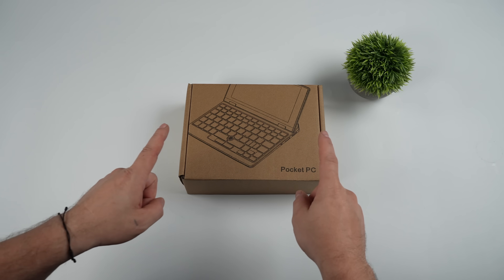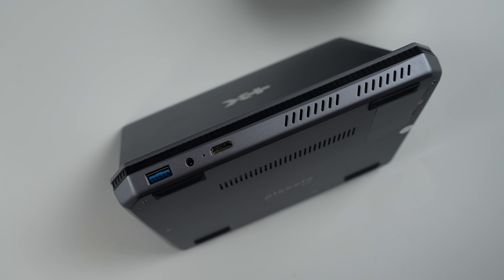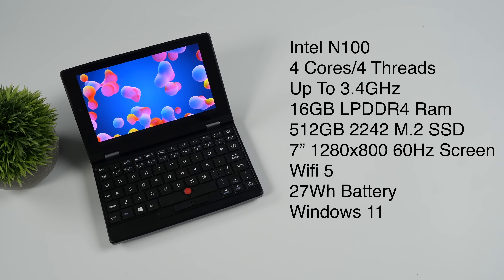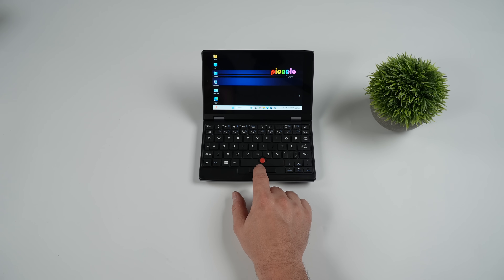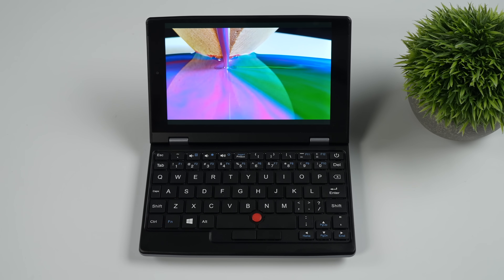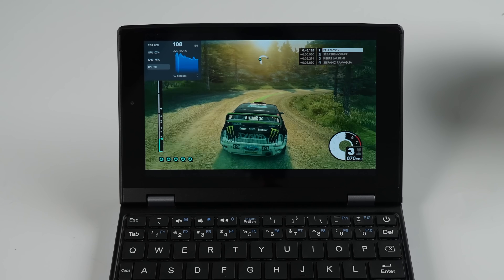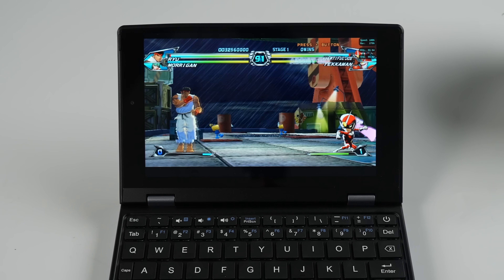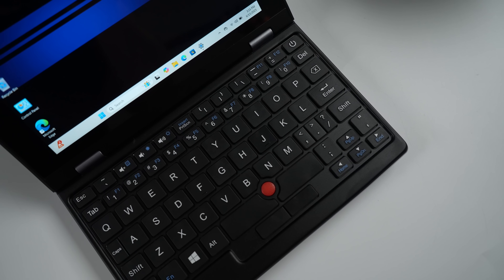The New Series71 Is an Ultra Portable Mini Pocket Laptop!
In this video we take a look at the X+ Piccolo Series71 Is an Ultra Portable Mini Pocket Laptop, With 16GB of ram a 7" display and Windows 11 is this super tiny netbook worth buying?